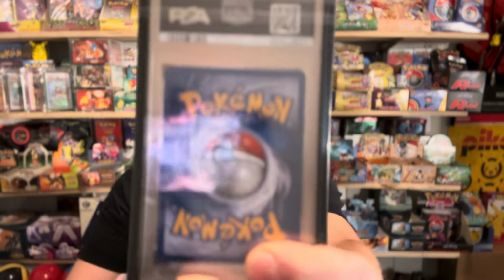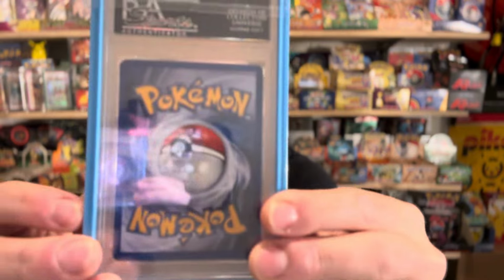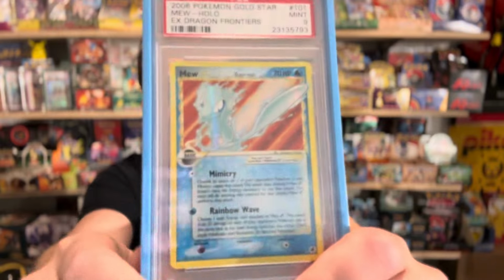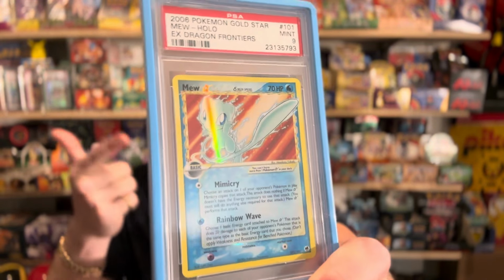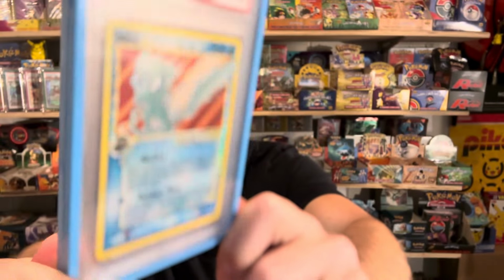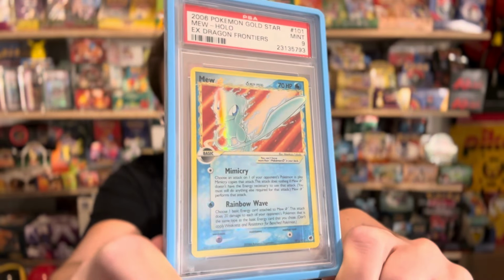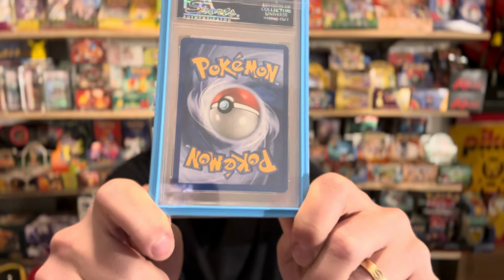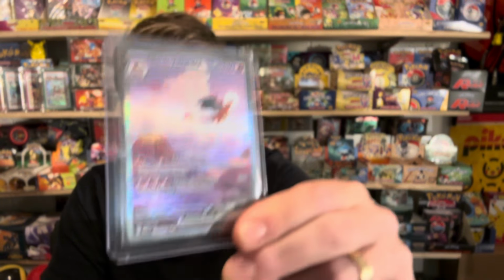Another EPIC Grail Pickup 🔥🔥🔥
Ranting about another one

This is my ebay store !